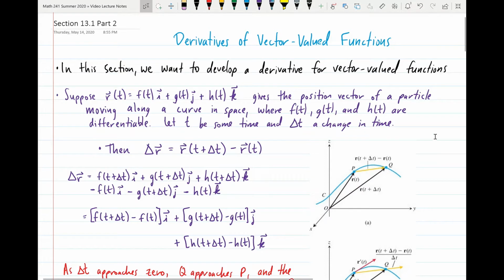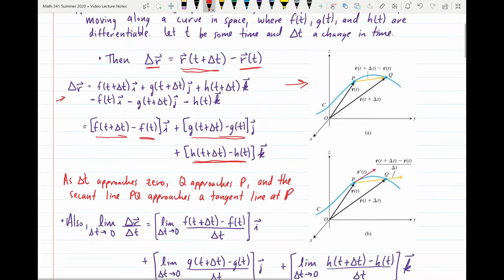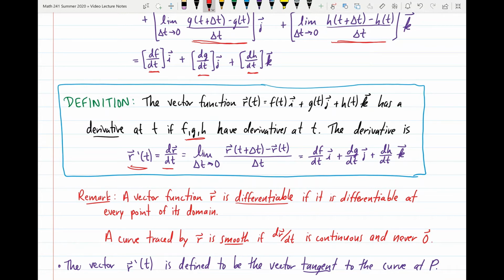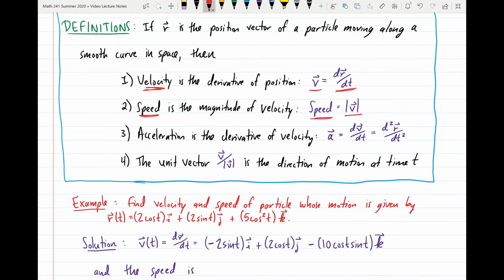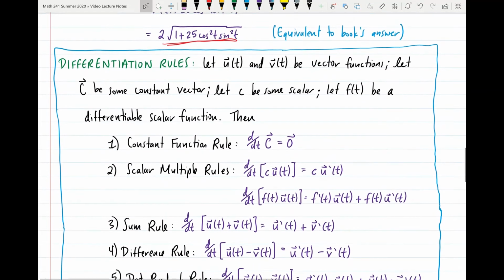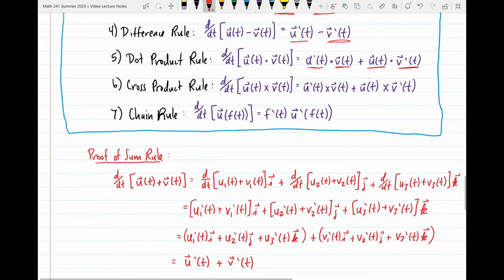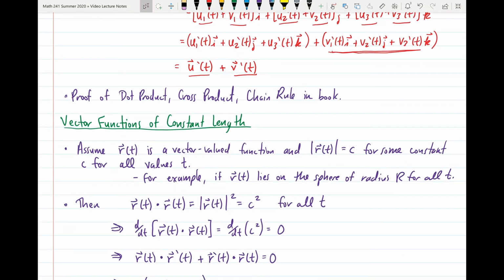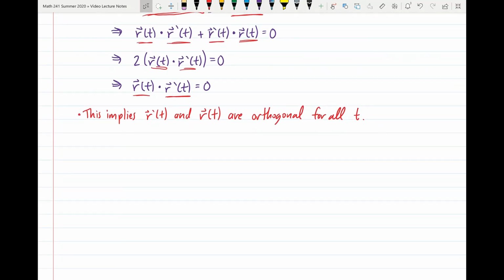Section 13-1 Part 2: Derivatives of Vector-Valued Functions